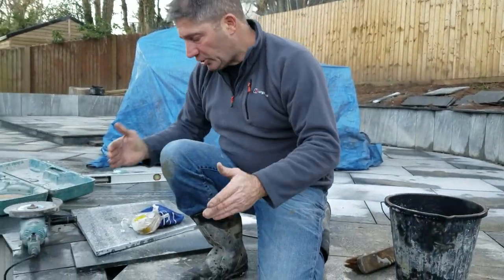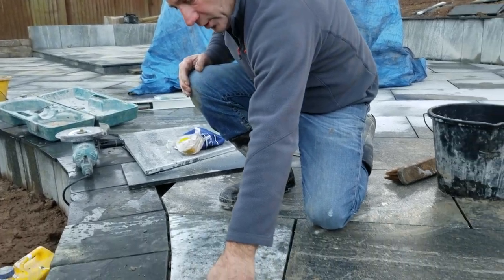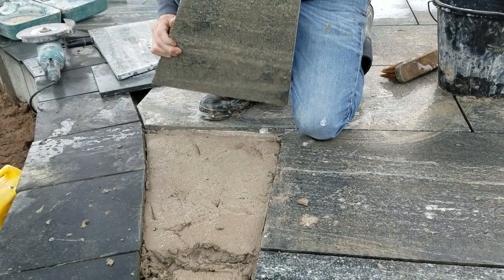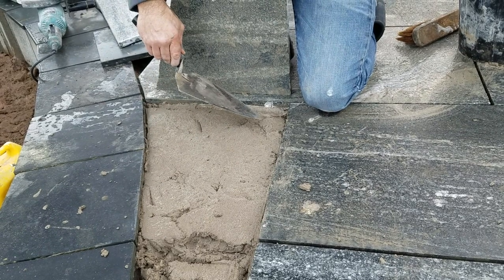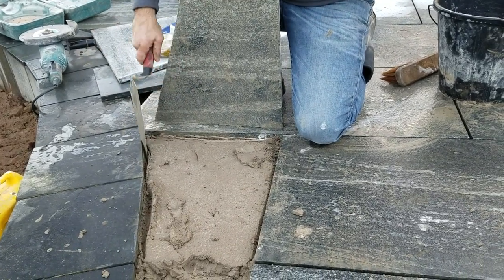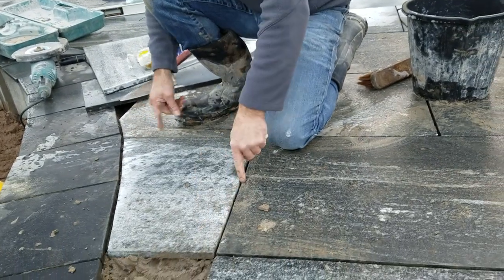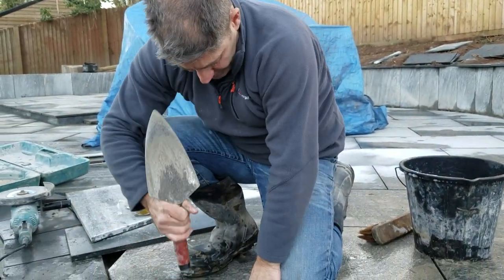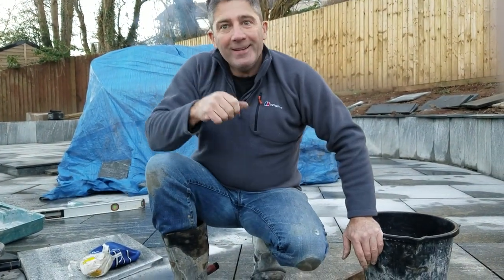How To Lay Granite Paving Cuts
Hey everyone here we are back in Newport today with Johny boy ready to lay our granite paving.

Whats your favourite paving?